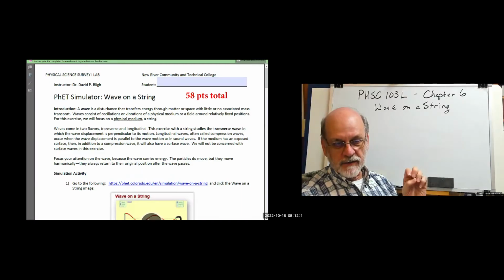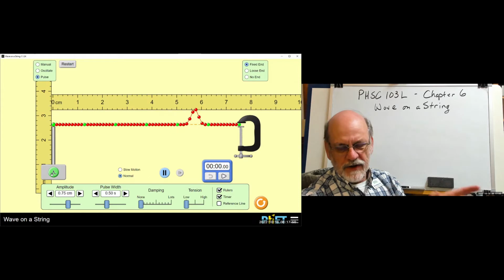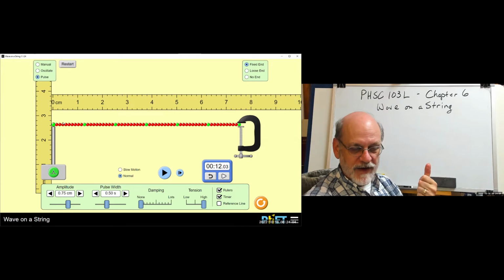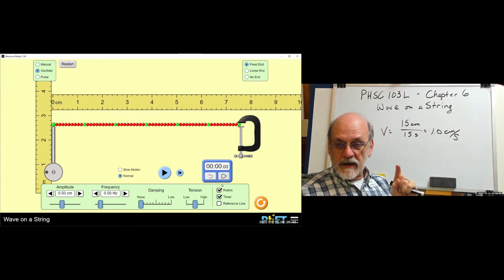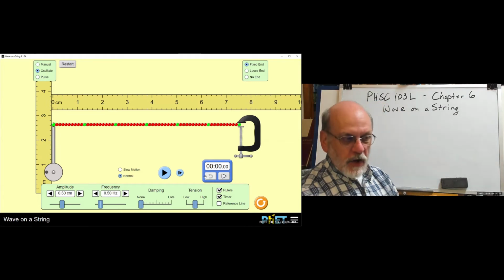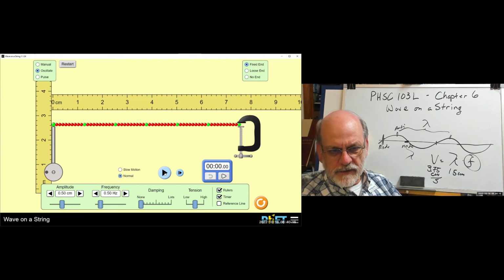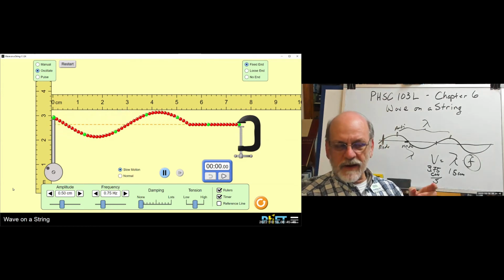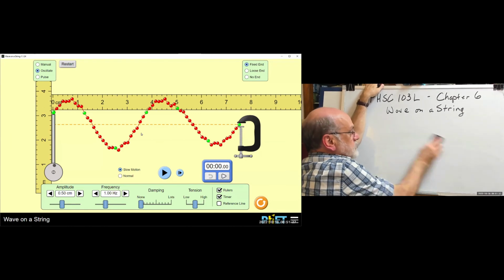PHSC103 Lab6 Wave on a String Discussion 17Oct2022